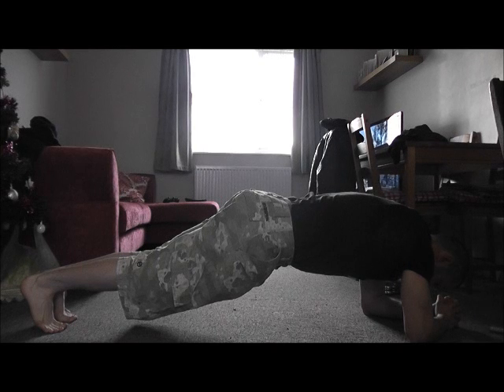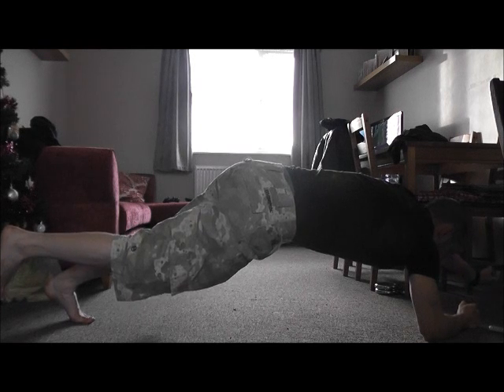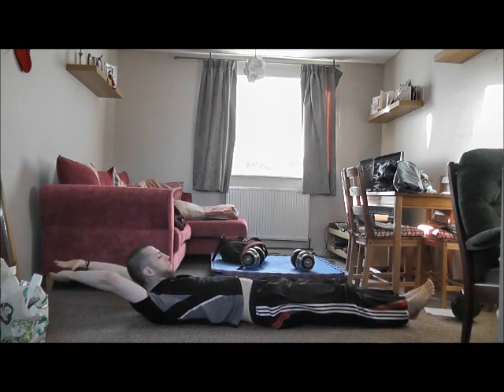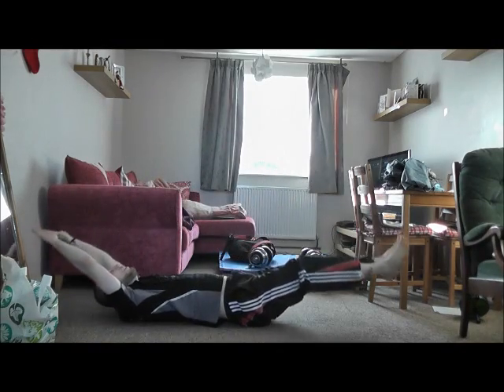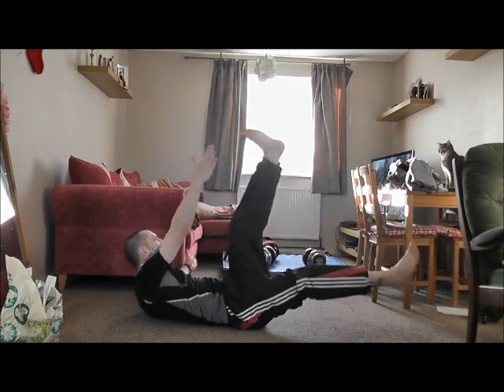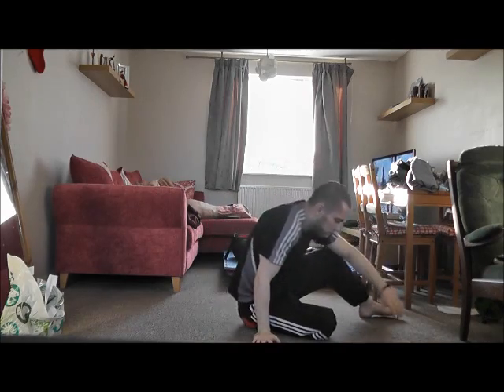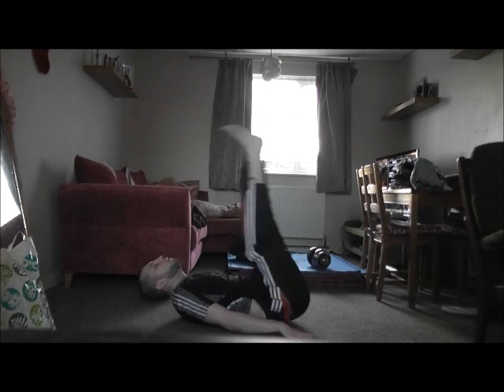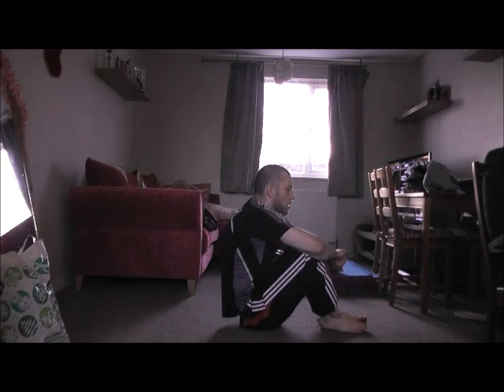Core Shredder - Abdominal Strength Workout - The Gymless Body